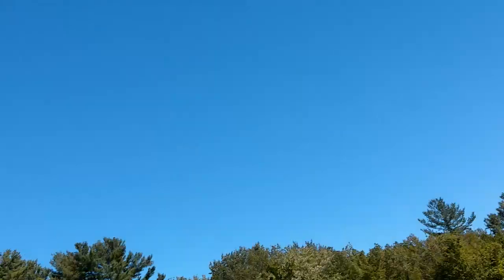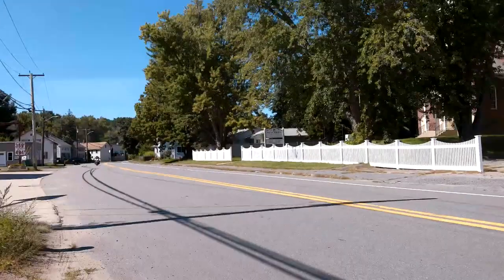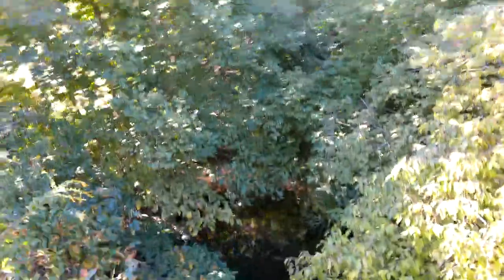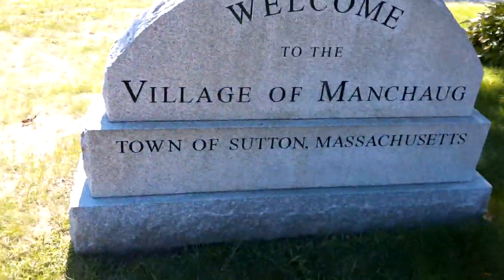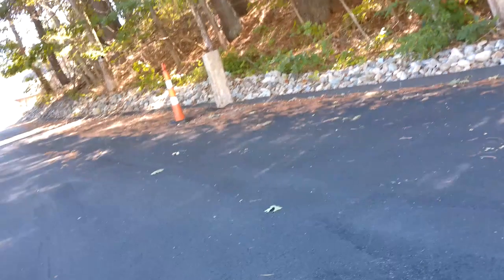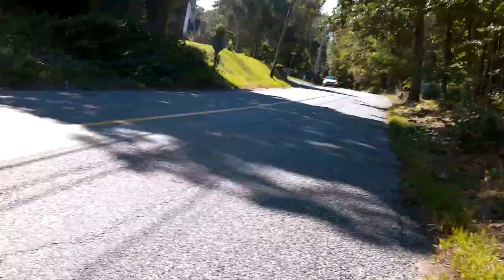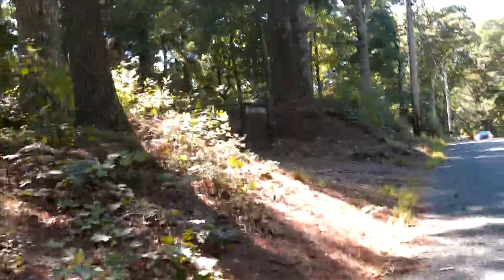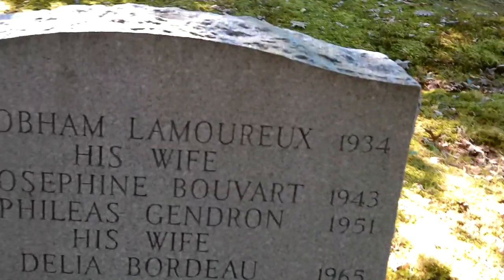Manchaug Tour And St Paul's Cemetery Story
This is a video I have wanted to make for a long time. I hope you enjoy it!

Angelina Wilson
Douglas,MA 01516